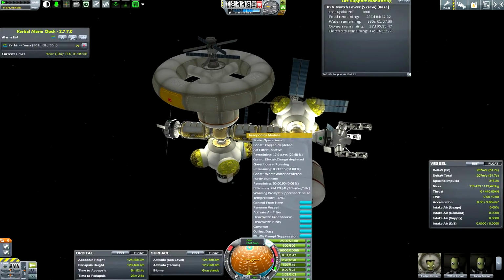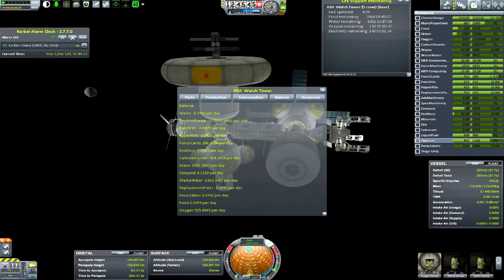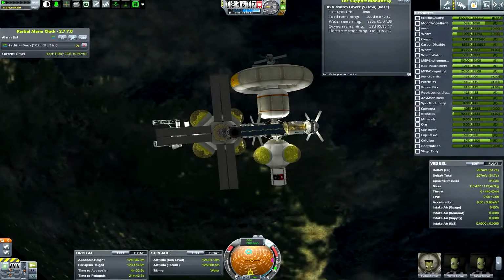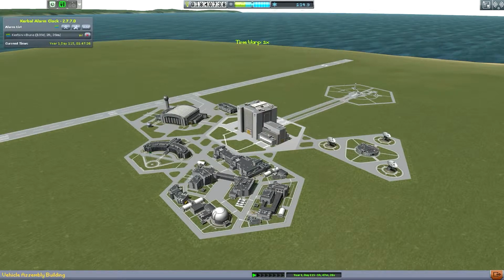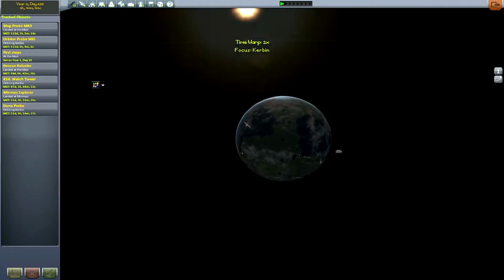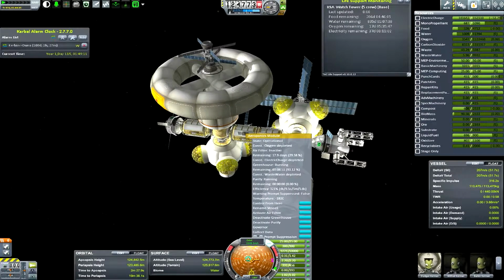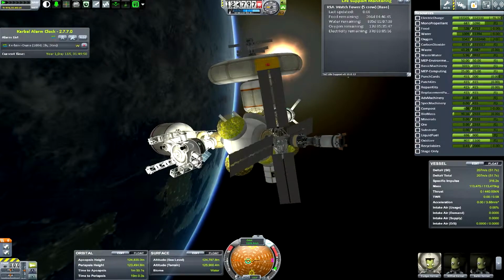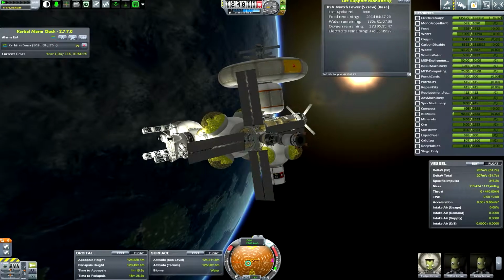Colonial Kerbals Episode 20: Troubling Troubles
SO recently I have hit a snag in my series that I am conflicted about and decided to ask for some help.  While I could just do as I wish I thought it would be better to ask for ideas, or possibly someone might know a fix for the issue I am having.